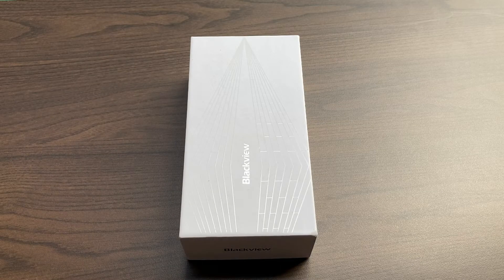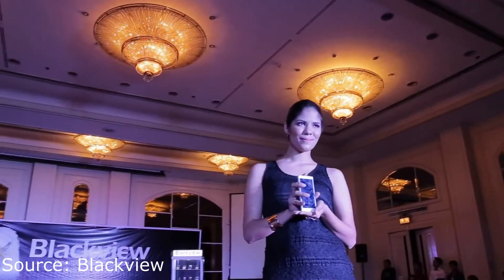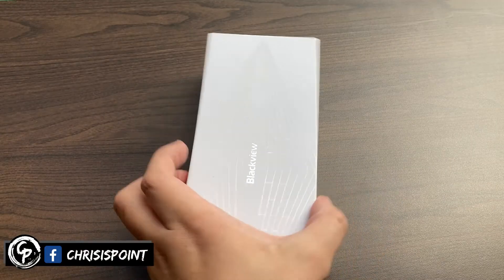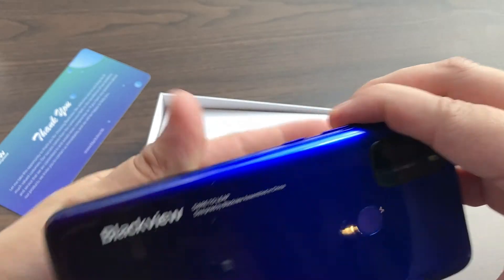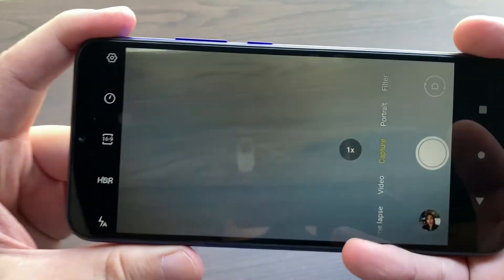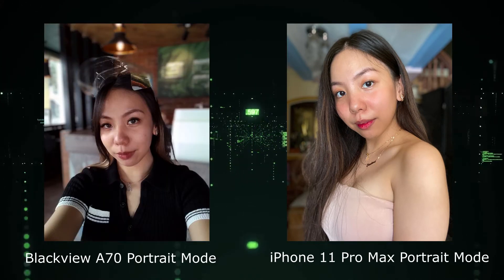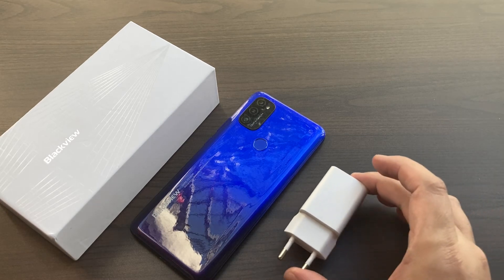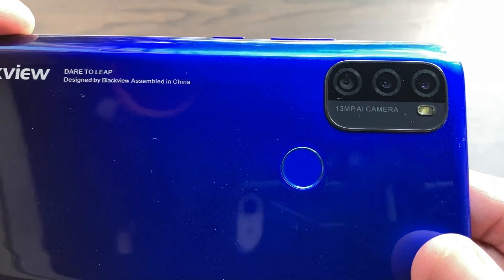Blackview A70 Review - Best Smartphone Under $100!?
The Blackview A70 is arguably the best smartphone you can get under $100 that packs some interesting features.

Equipped with a huge battery and a big display, despite having entry-level specifications, you can get the most battery life endurance on a smartphone under the $100 price point.